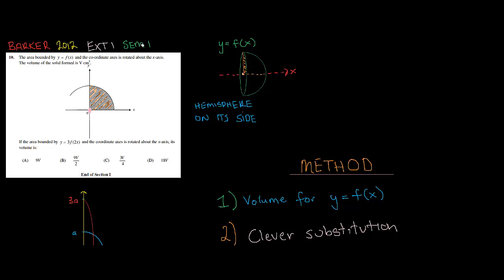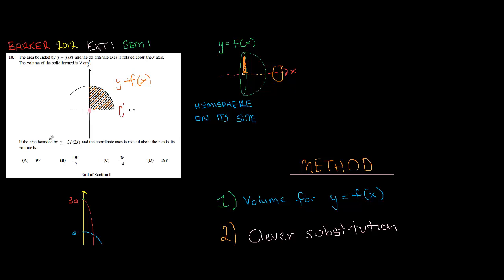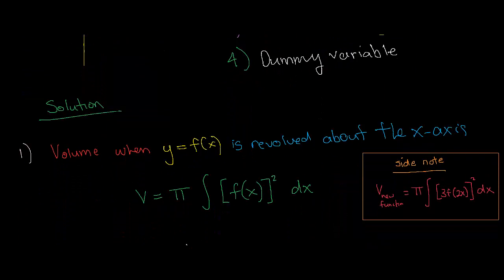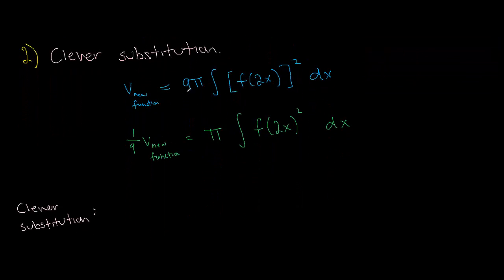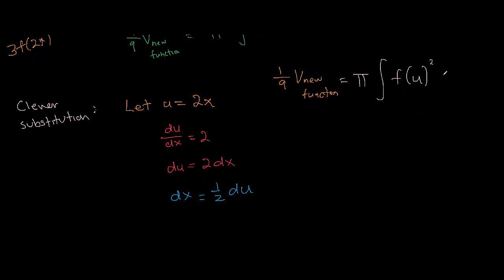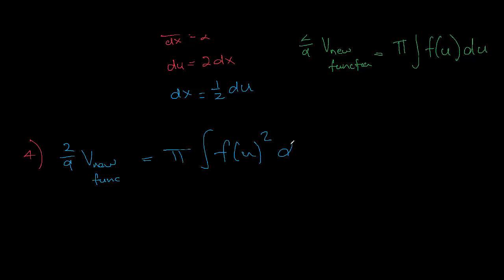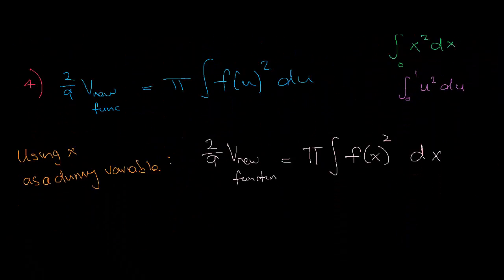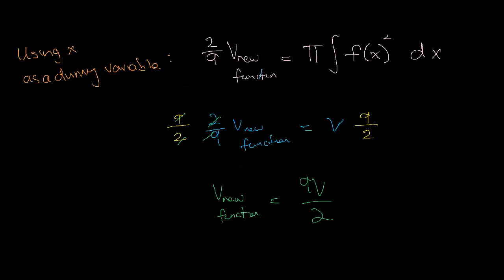BARKER COLLEGE 2012 Extension 1 Sem 1 Exam Question 10